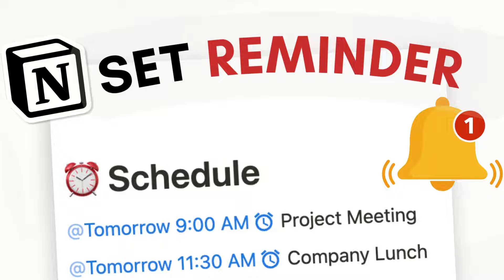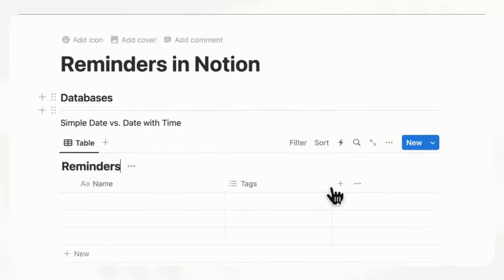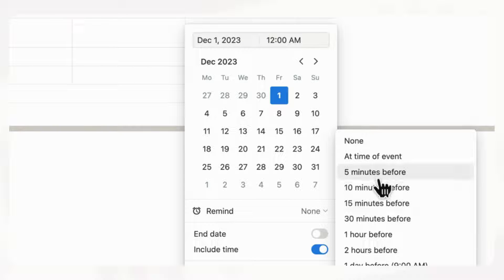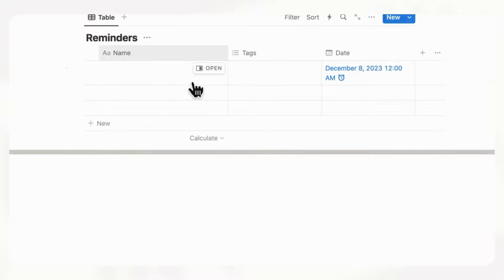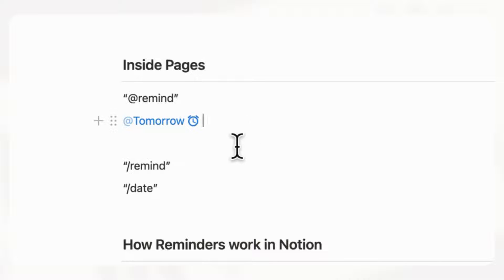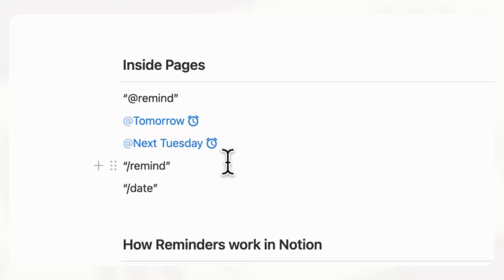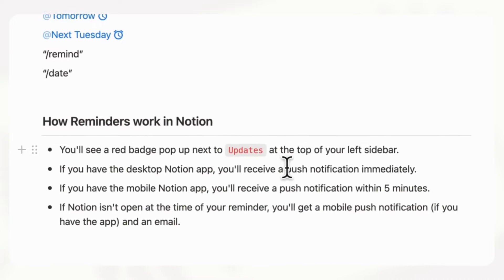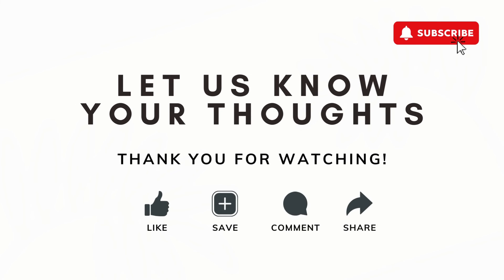Remember EVERYTHING by setting Notion reminders | Easy & Quick Tutorial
Hi Everyone!
In this video, we wanted to show you how to add reminders in your Notion workspace. Reminders are a useful feature in Notion that can help you stay organized and on top of your deadlines,  important meetings, or to-do items.

✨Time Stamps✨
0:00 Intro
0:50 Add reminders in a database
2:09 Add reminders on a page (with shortcuts)
3:25 How do reminders work in Notion?